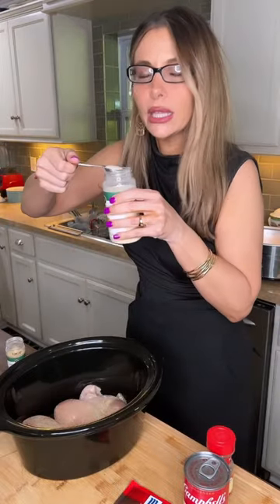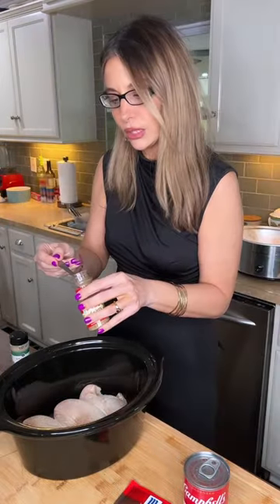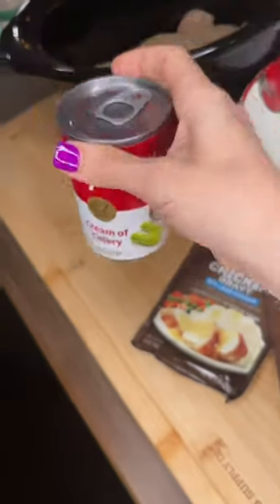Easy three ingredient, crockpot, chicken and gravy